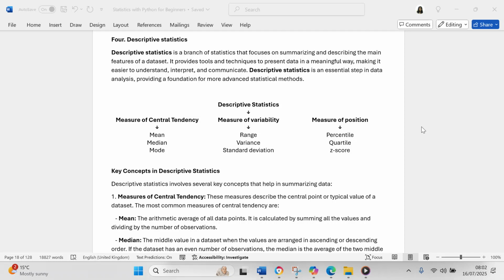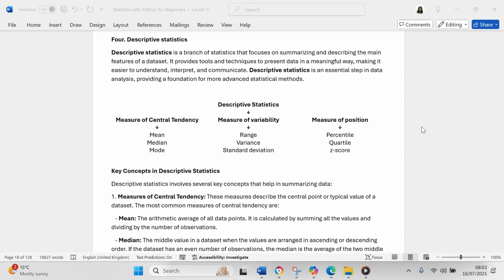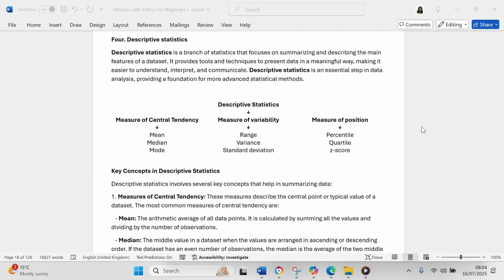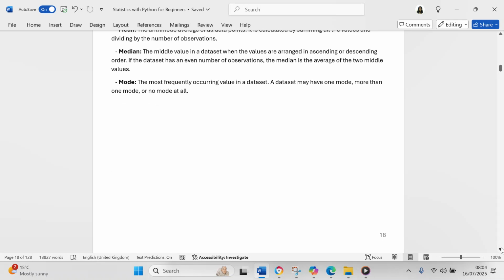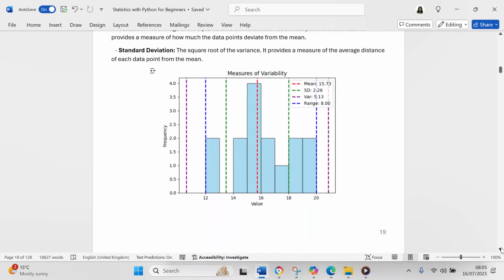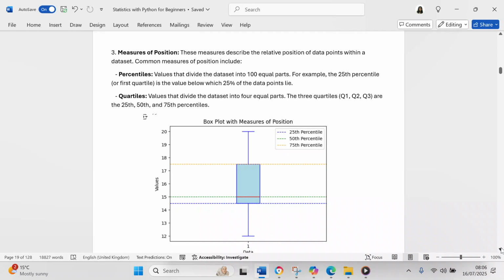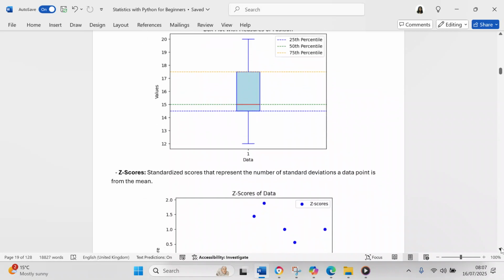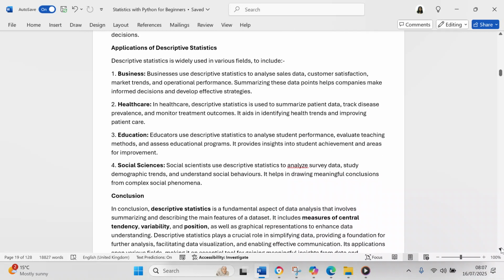What is descriptive statistics?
In this video I discuss what descriptive statistics is anf the three areas of this subject:-
1. Measure of central tendency
2. Measure of variability
3. Measure of position